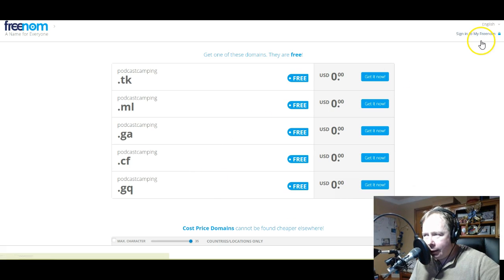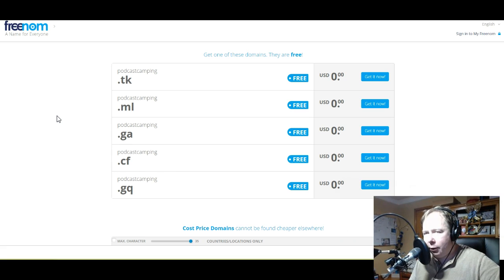How You Can Get a Free Domain Name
l share how you can get free domain names that you can purchase for up to 12 months at a time.